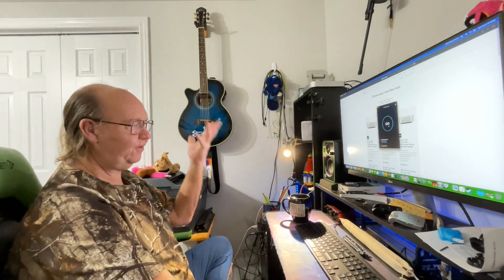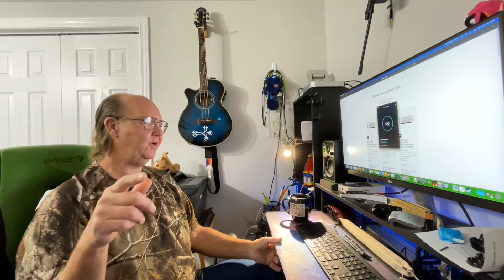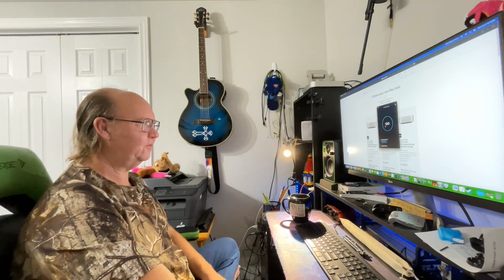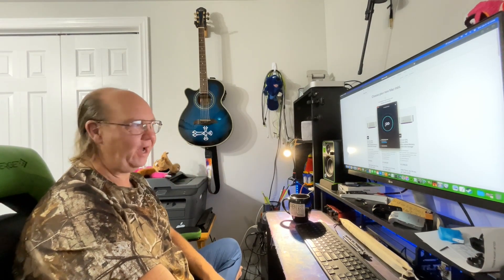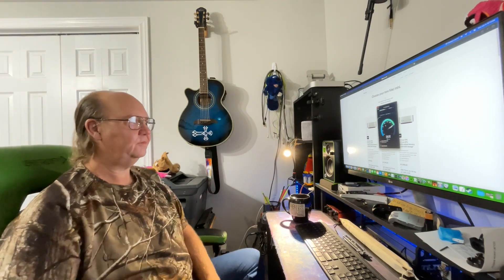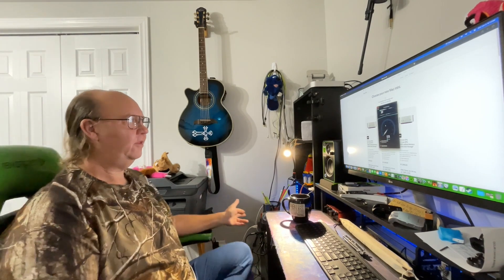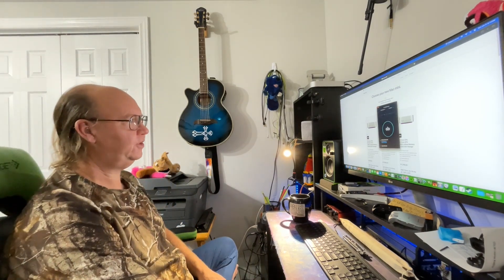Macintosh M4 Mini Has Video And Wifi Problems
it would appear that many have reported problems with wifi speeds going nuts with devices near the mini or even pluged in interesting for sure, then there is the odd Video problems with different displays as well for sure we need todo mroe investigating on this.